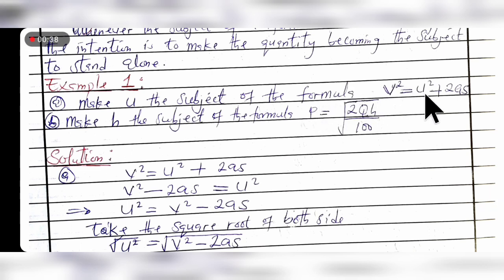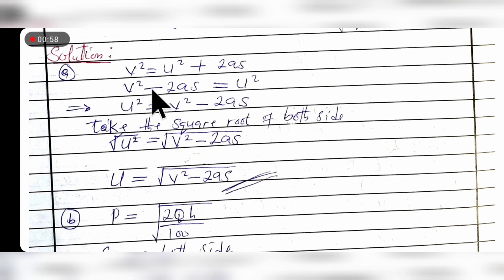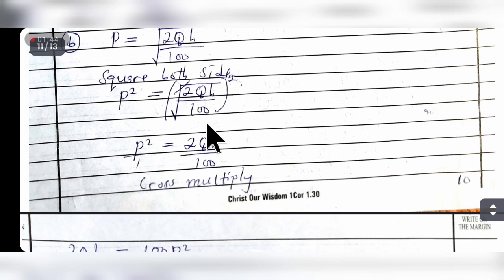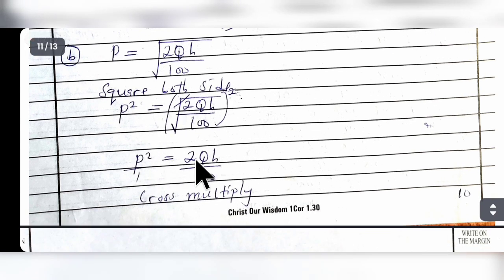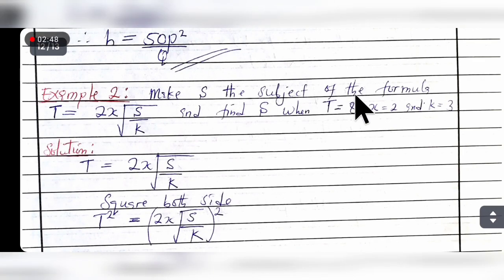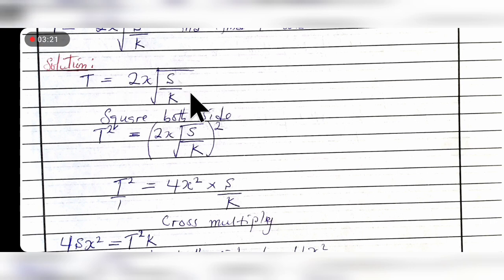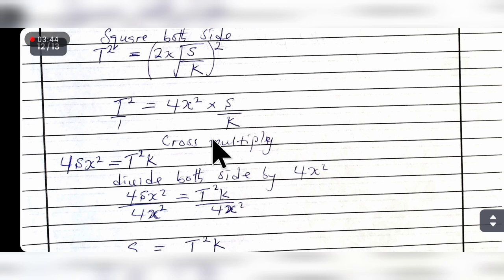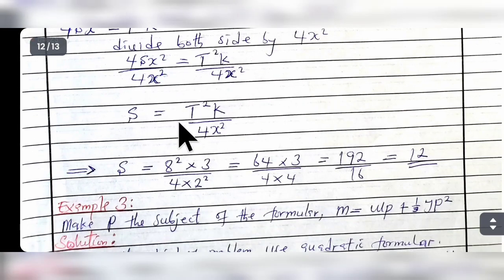Change of Subjects of Formula